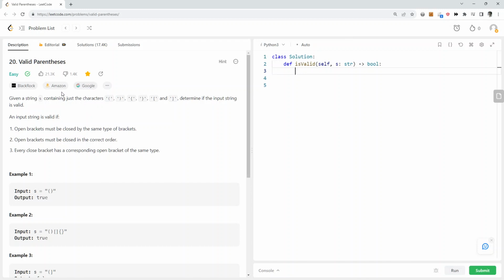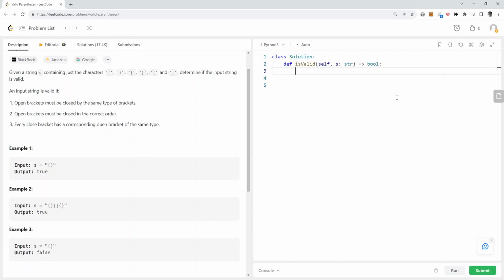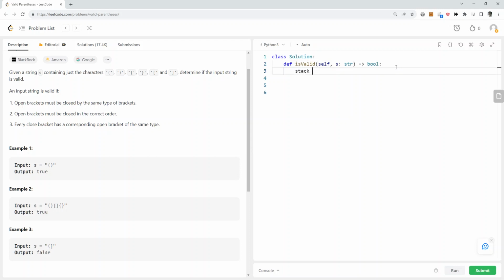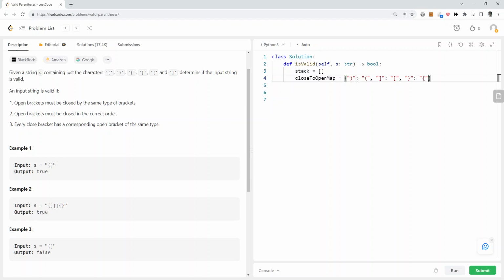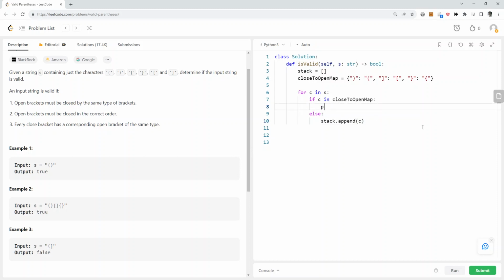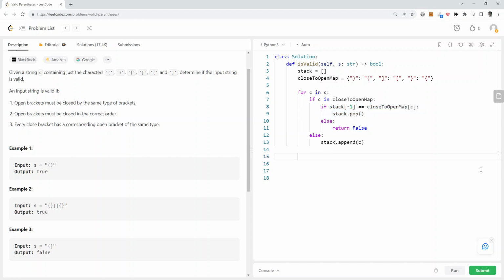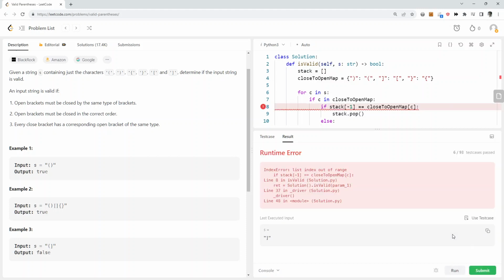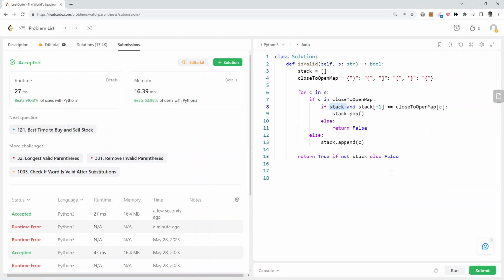16 Valid Parenthesis